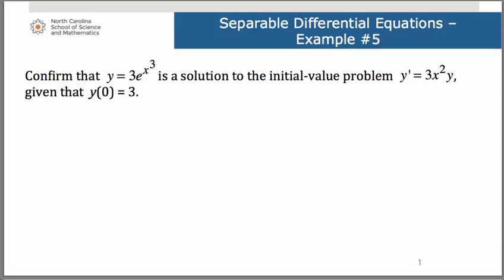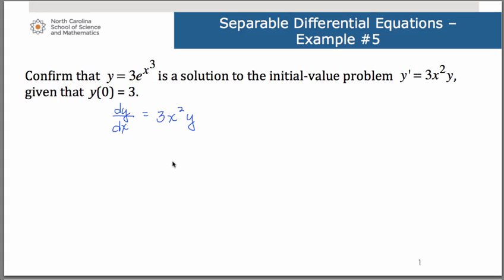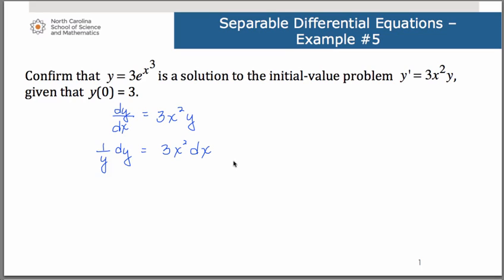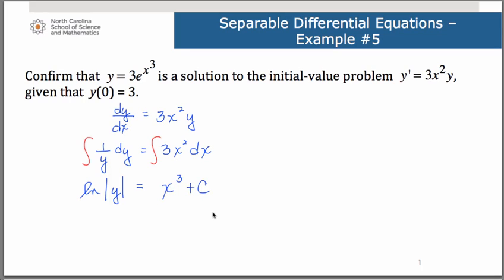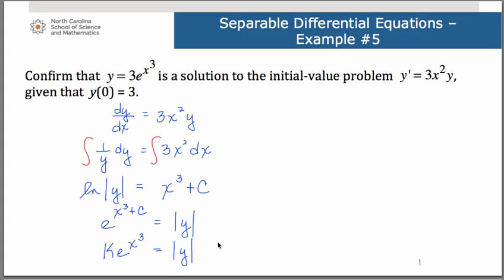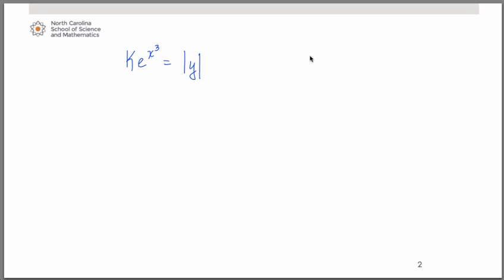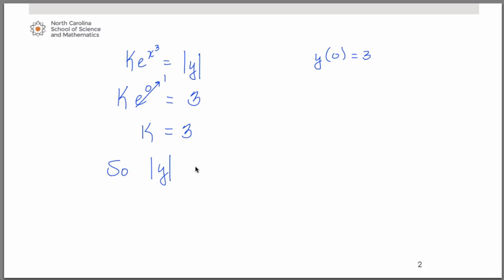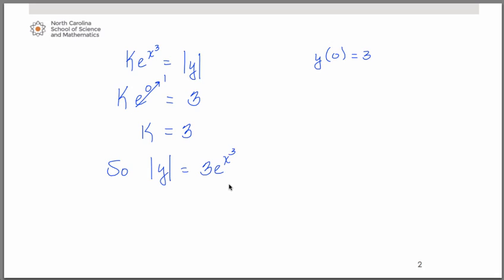Solving Separable Differential Equations_Example 5